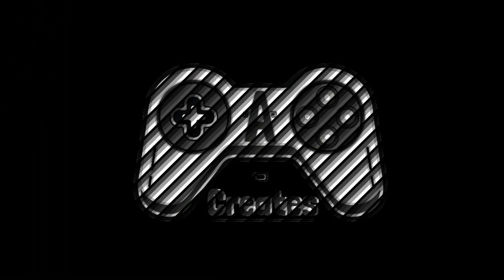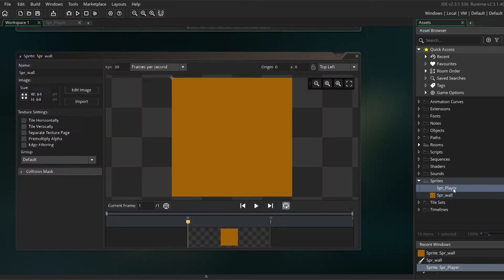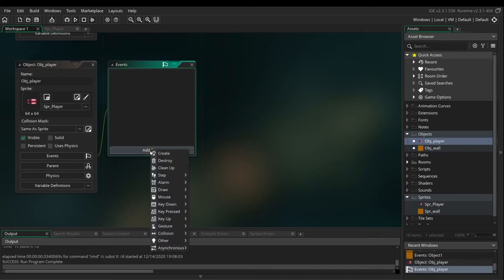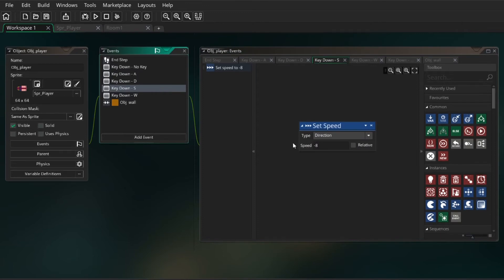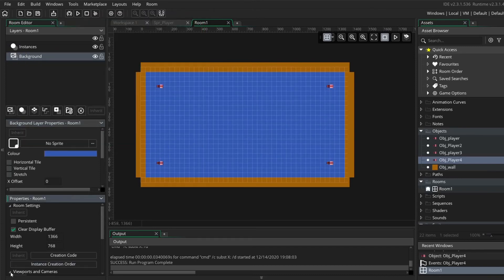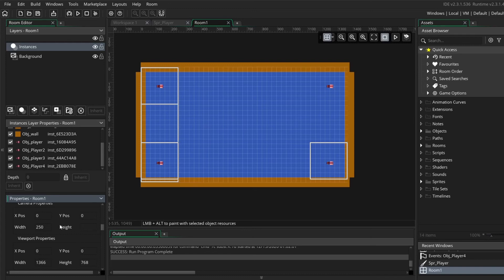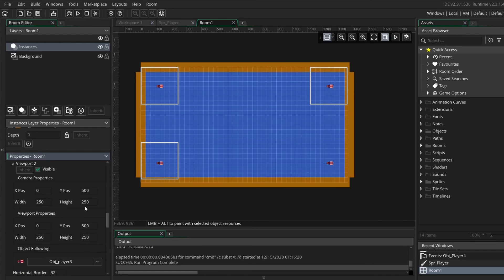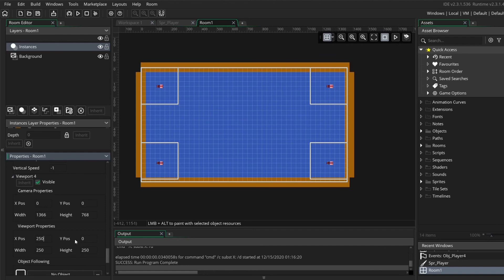Understanding views in GameMaker Studio 2 - Acreates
Learn how you can make local multiplayer games with a few simple clicks  in GameMaker studio 2. This tutorial will explain usefull tricks to use screen views to create multiplayer screens and minimaps to give full controll to show exactly what you want to show.